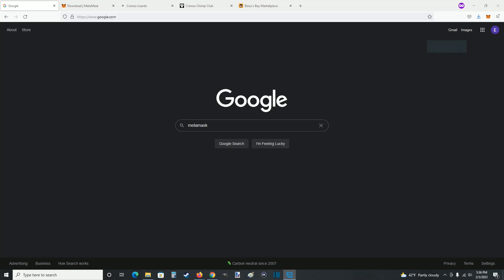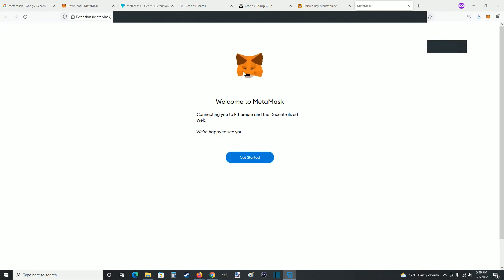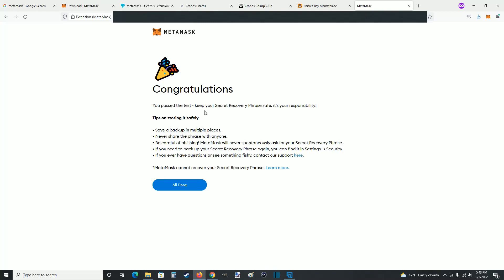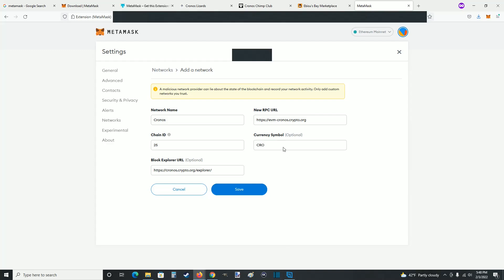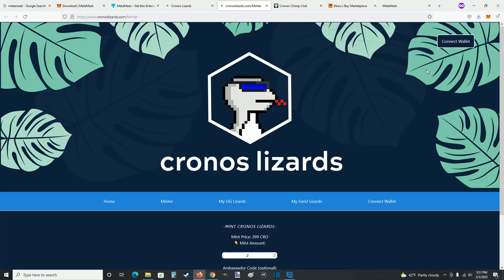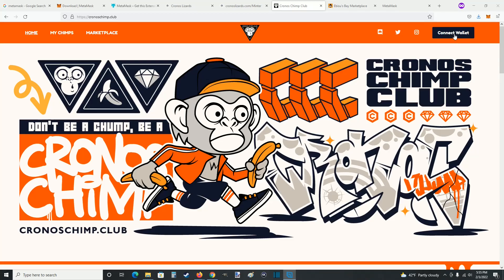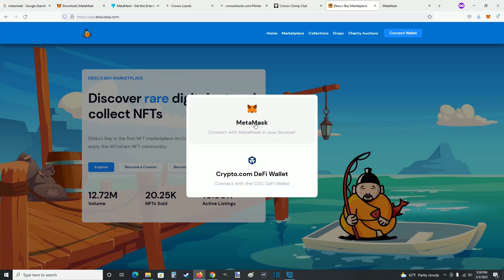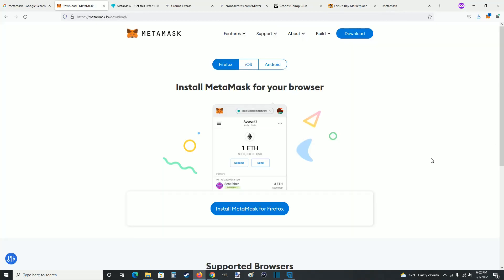How To Use Metamask With Cronos Wallet - How To Buy Cronos NFTs Using Metamask Wallet Extension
Hello, In This Video I Go Over How To Use Metamask With Cronos Wallet - How To Setup Cronos Mainnet on Metamask and How To Purchase Cronos NFTs Using Metamask Wallet Extension Step by Step Instructions, Guide, Tutorial, Video Help

In this video I walk through the step by step guide, instructions, tutorial on how to setup your cronos wallet on Metamask and you can use this to purchase cronos NFTs for instance like Cronos Chimps, Mad Meerkat, CroSkull, Cronos Lizards among others. I Hope This Video Helped!